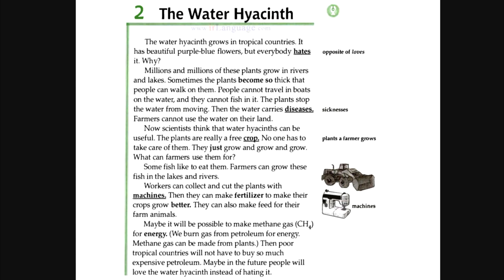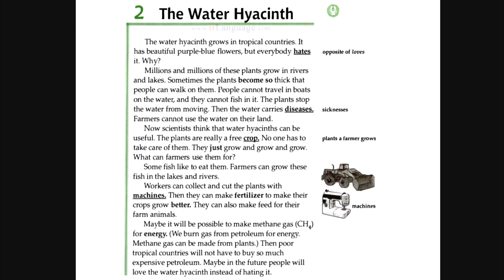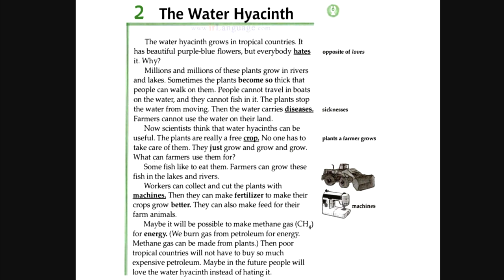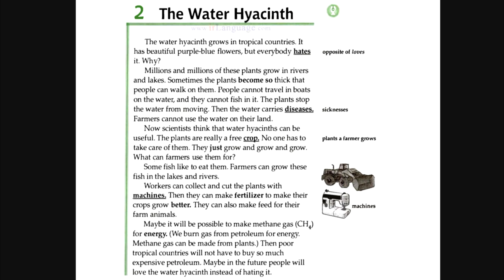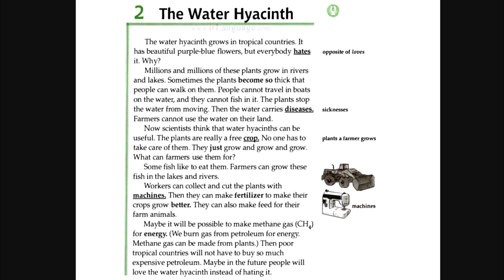Facts and Figures - Unit 3: Plants - Lesson 2: The Water Hyacinth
Reading & Vocabulary Development 1: Facts & Figures is a best­ selling beginning reading skills text designed for students of English as a second or foreign language who have a basic vocab­ulary in English of about 300 words. This text teaches about 500 more words. It also teaches the reading skills of comprehension, finding the main idea, and using the context to understand vo­cabulary items. Facts & Figures is one in a series of reading skills texts. The complete series has been designed to meet the needs of students from the beginning to the high intermediate levels and includes the following:
Reading & Vocabulary Development 1: Facts & Figures Reading & Vocabulary Development 2: Thoughts & Notions Reading & Vocabulary Development 3: Cause & Effect Reading & Vocabulary Development 4: Concepts & Comments